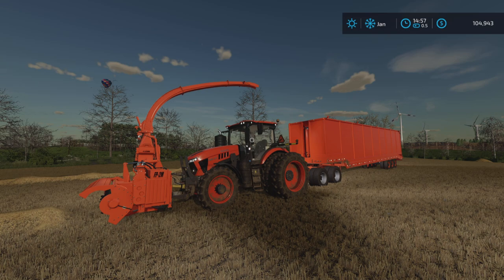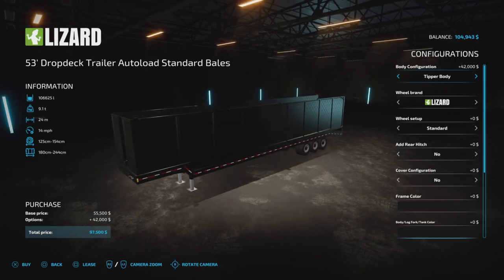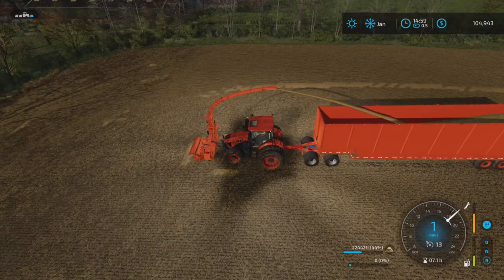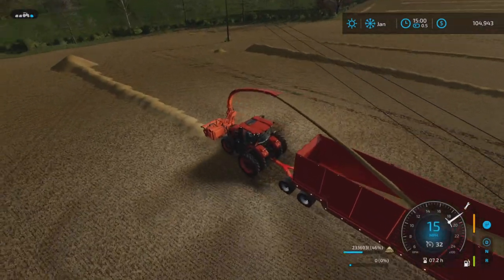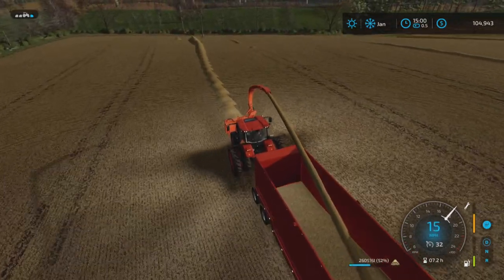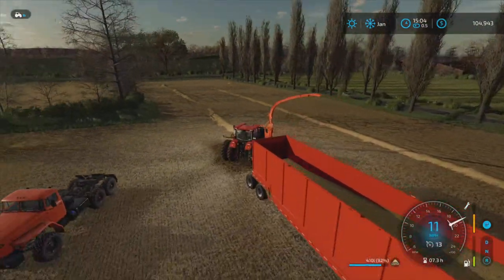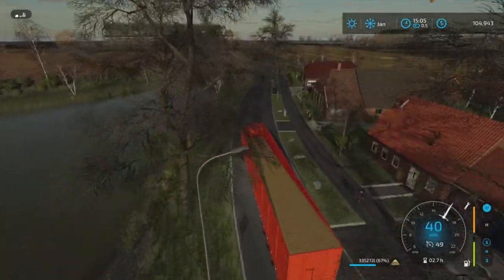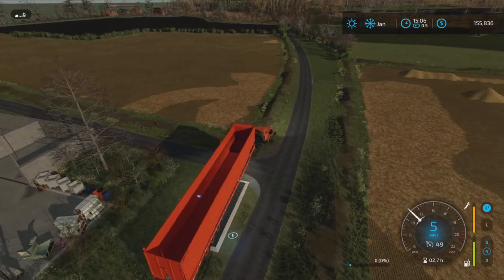Giants Holiday Lets Play Special #8 Unreal-Orange / on FS22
We go Unreal with this episode 😛
New mods used

Tonar-PTT
By: Serega_56

53' Dropdeck Trailer Pack With Autoload
By: macktrucker921

LIZARD Forage Pickup
By: FluffyMods